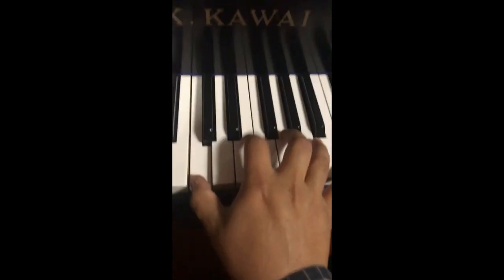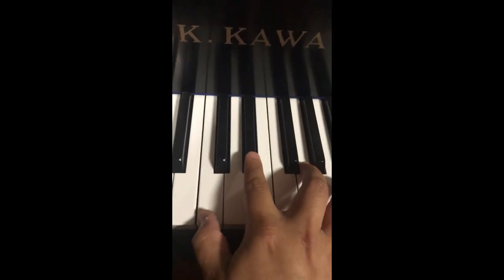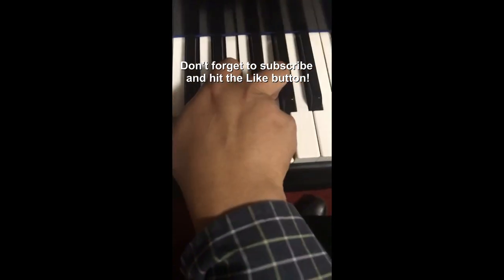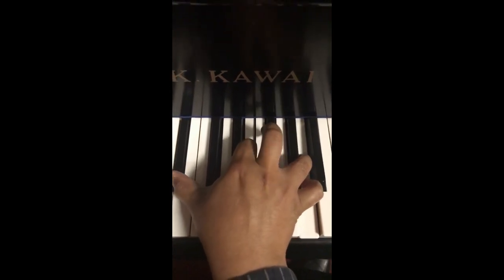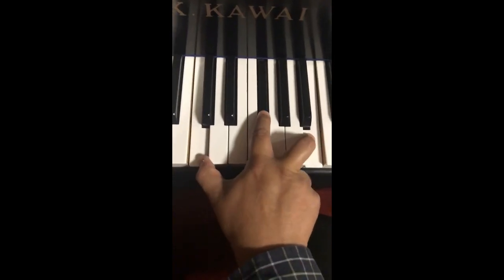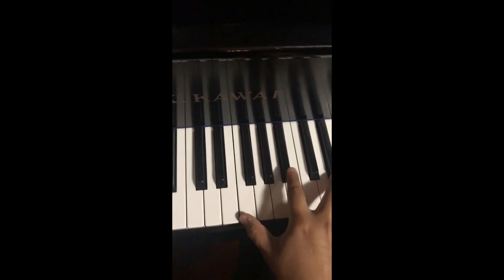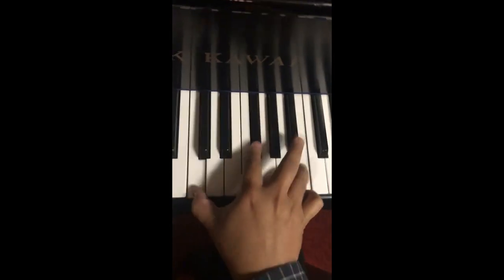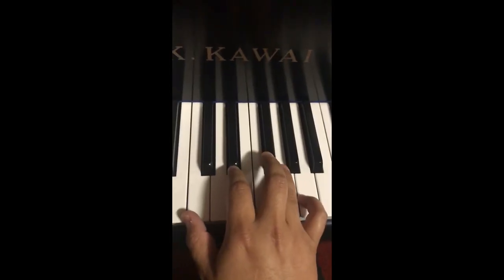How to "Jazz-up" Your Chords Formula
Today I will teach you how to use a formula that you can use to make your chords sound jazzy.

Once you learn the formula, you will be able to implement it to any of your favorite chords!